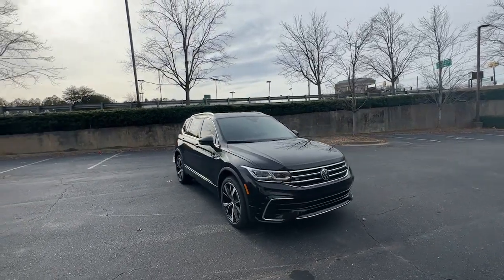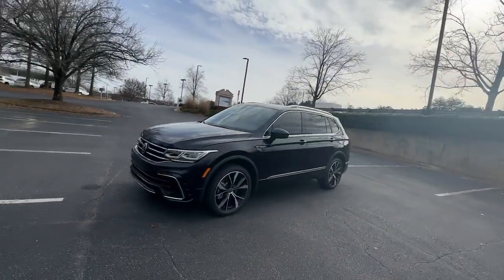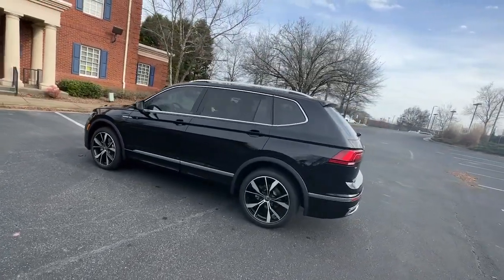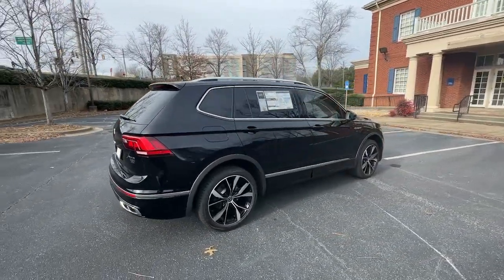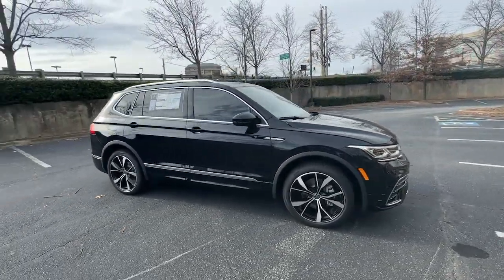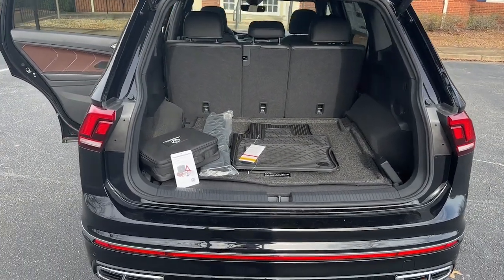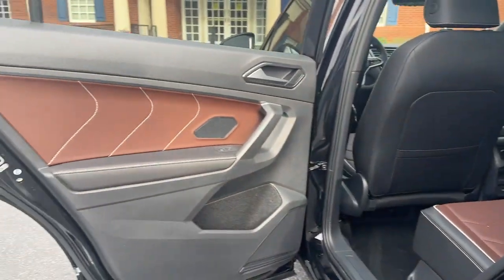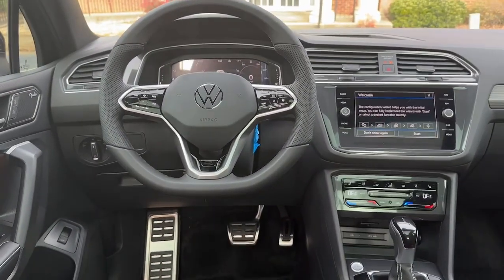2024 Volkswagen Tiguan Alpharetta, Roswell, Johns Creek, Marietta, Sandy Springs, GA NVA240239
Deep Black Pearl New 2024 Volkswagen Tiguan SEL R-Line available in Alpharetta, Georgia at Nalley VW of Alpharetta. Servicing the Roswell, Johns Creek, Marietta, Sandy Springs, GA area.

2024 Volkswagen Tiguan Deep Black Pearl Metallic 2.0T SEL R-Line AWD New for 2020 4 year / 50000 mile limited warranty standard on most new 2020 Volkswagen models.AWD. 21/28 City/Highway MPGCheck out Clicklane at nalleyvw.com for 100% online car buying! Fast and simple with delivery straight to your home. Contact our internet department for more information.